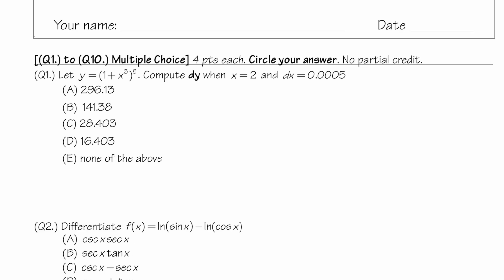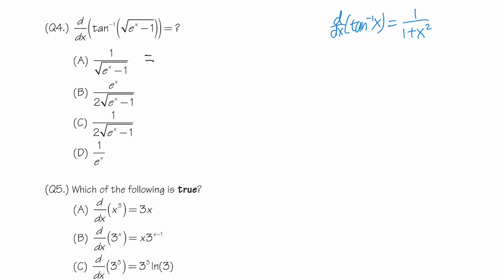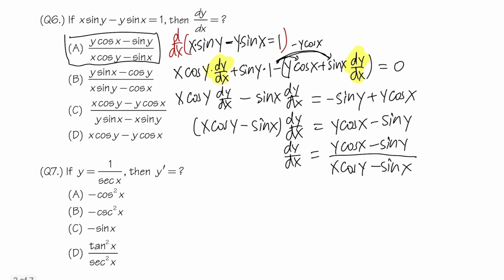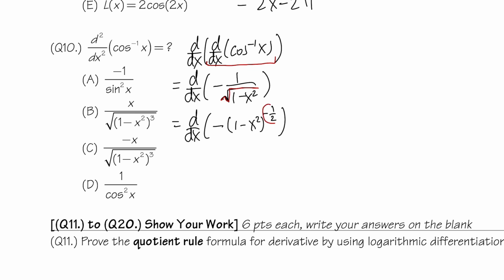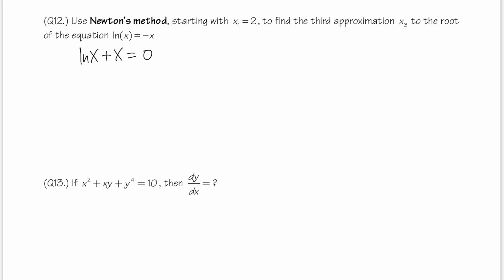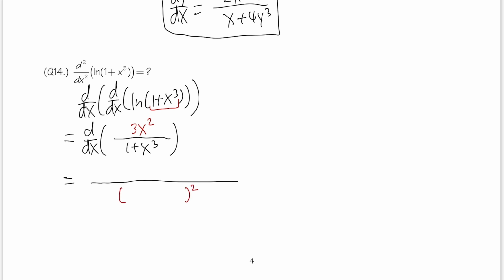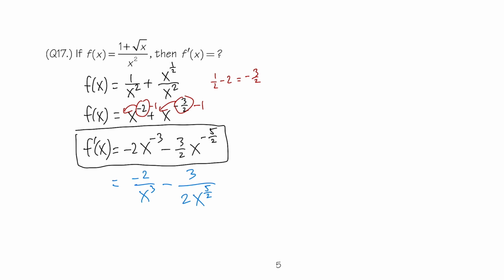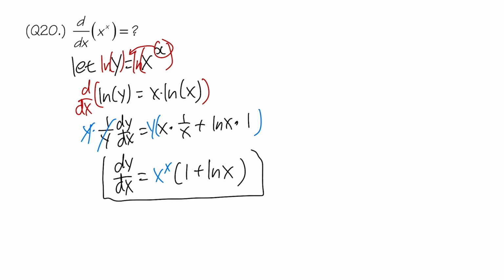my calculus 1 exam#2 (all differentiation techniques, local linear approximations & Newton's method)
Here's exam 2 for my introductory calculus 1 class. Topics include all the differentiation techniques, local linear approximations, and Newton's method. Try the questions first before watching the video! The exam

00:00, Intro
00:20, Q1, Differentials (dy approximation)
01:49, Q2, Derivative of ln(sin x) - ln(cos x)
04:11, Q3, Newton's Method (Bad initial conditions)
06:19, Q4, Derivative of arctan(sqrt(e^x - 1))
08:04, Q5, Which derivative rule is correct?
09:23, Q6, Implicit differentiation (x sin y - y sin x = 1)
13:28, Q7, Derivative of 1/sec x
13:59, Q8, Second derivative of e^(x^2)
15:22, Q9, Linearization of sin(2x) at a = pi
18:22, Q10, Second derivative of arccos x
21:00, Q11, Proof of Quotient Rule using logarithmic differentiation
25:18, Q12, Newton's Method approximation (x_3 for ln x = -x)
29:46, Q13, Implicit differentiation (x^2 + xy + y^4 = 10)
31:45, Q14, Second derivative of ln(1 + x^3)
34:18, Q15, Differential calculation (dy for y = 1/sqrt(x))
36:39, Q16, Third derivative of ax^2 + bx + c
37:22, Q17, Derivative of (1 + sqrt(x)) / x^2
39:56, Q18, Derivative proof of csc x
41:58, Q19, Tangent line equation of sqrt(1 + x^2) at x = 0
44:10, Q20, Derivative of x^x (Logarithmic differentiation)